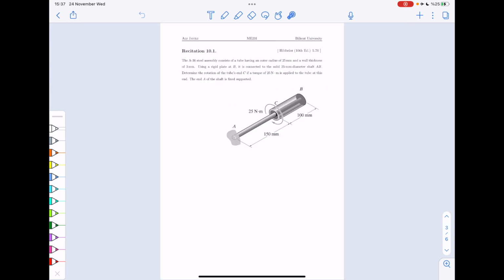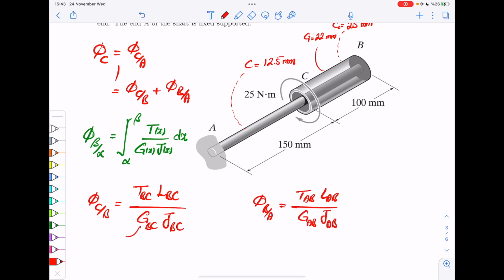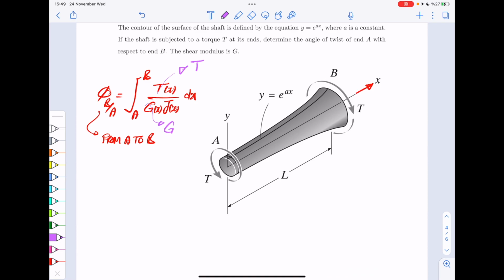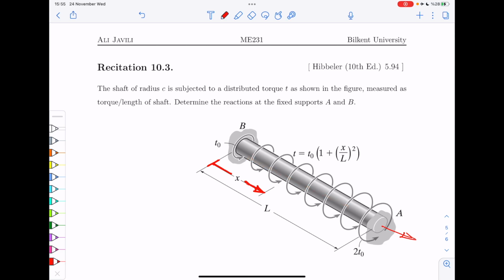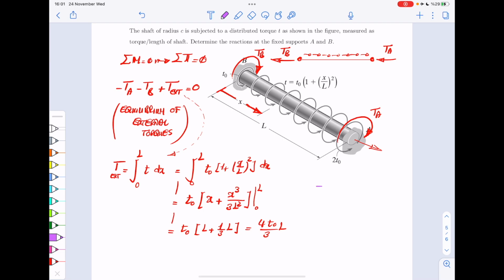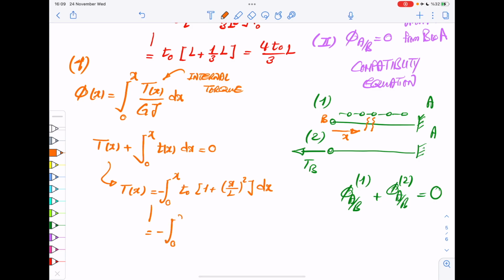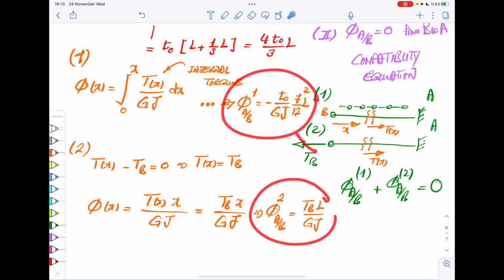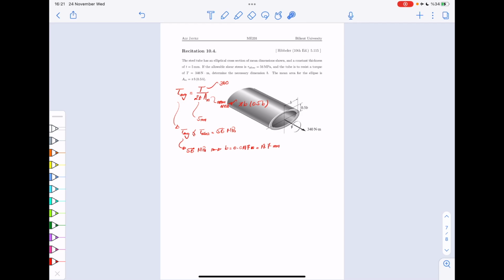Mechanics and Materials I - Recitation 10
In this video:

00:00 Introduction
00:14 Recitation 10.1
10:08 Recitation 10.2
15:58 Recitation 10.3
38:43 Recitation 10.4

Recitation 10.1 Answer:
Φ_C= Φ_(C/A)= 0.002387 rad= 0.132 degrees

Recitation 10.2 Answer:
Φ_(B/A)= ((2T)/(pi*G))*((1-(e)^(-4aL))/(4a)) = (T/(2*pi*G*a))*(1-(e)^(-4aL))

Recitation 10.3 Answer:
T_A= (¾)*(t_0)*L
T_B= (7/12)*(t_0)*L

Recitation 10.4 Answer:
b= 19.7 mm